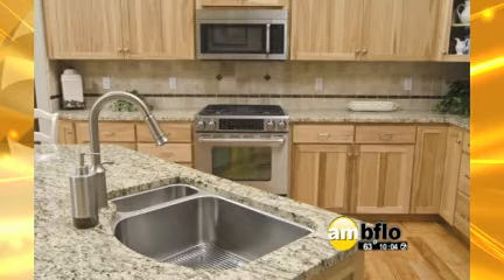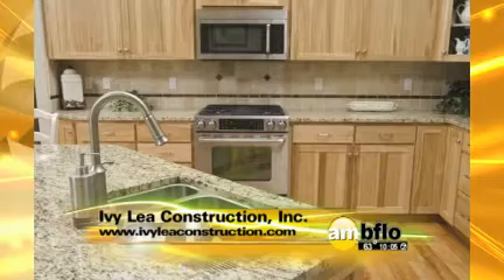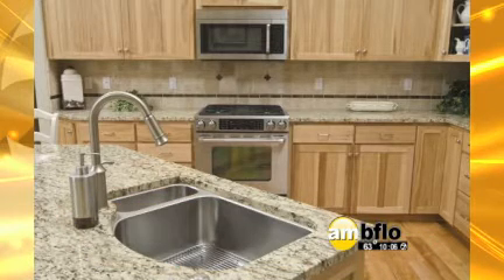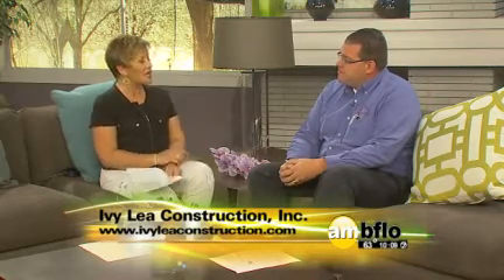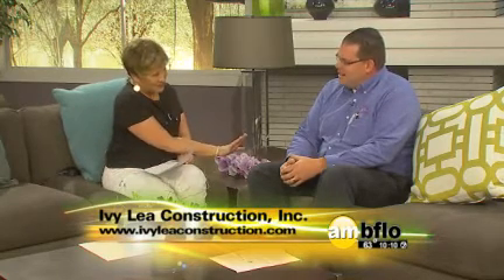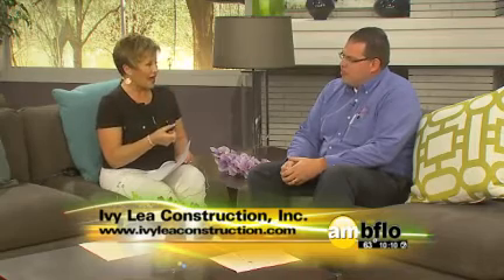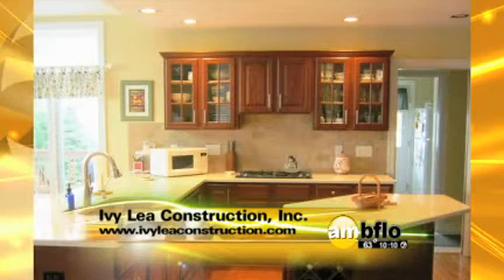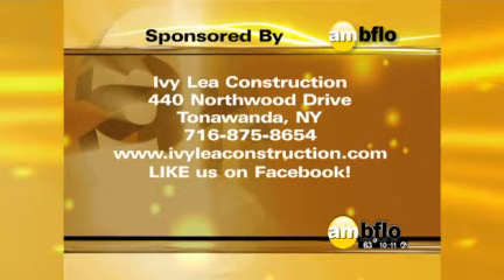Customize Your Kitchen Space | Ivy Lea Construction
Special thanks to News 7 Buffalo NY AM Buffalo WKBW